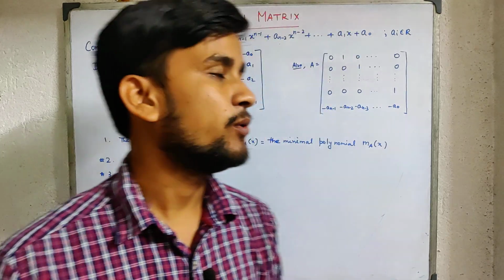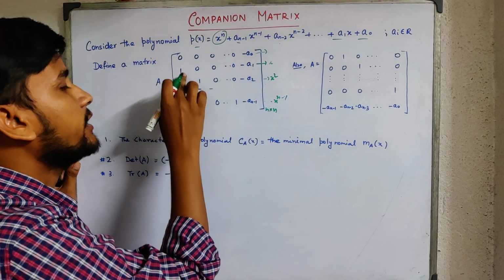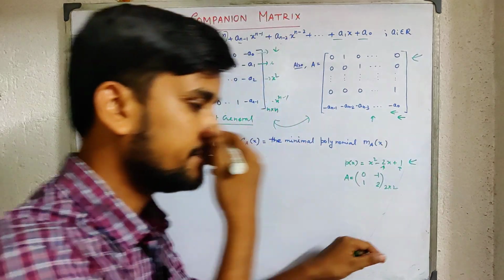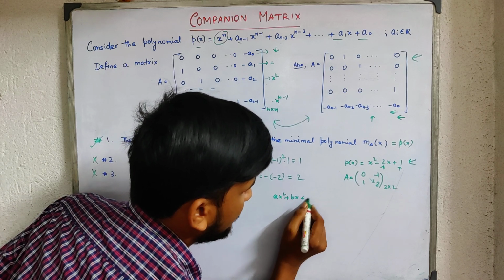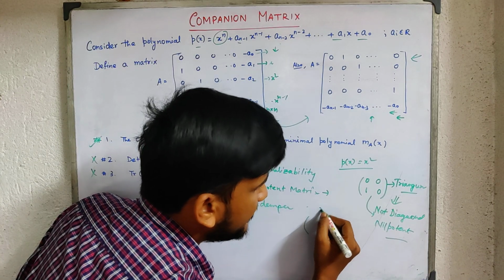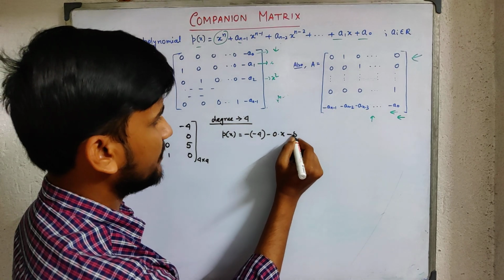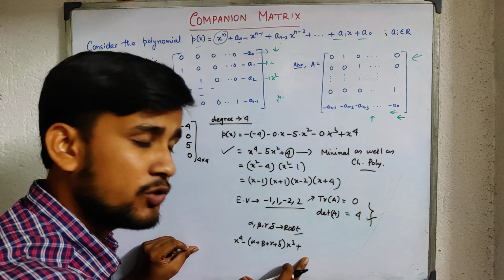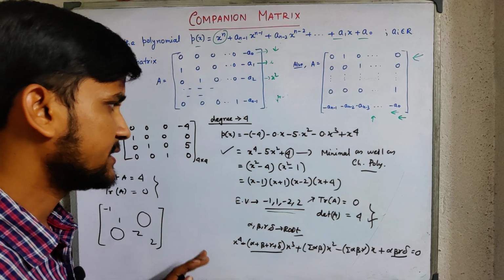Companion Matrix | Important Relationships with Examples | Linear Algebra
Hello Learners...
Welcome to the channel The Learning Field - a platform for maths enthusiastics. In this channel you will get the videos of Higher Mathematics which will definitely help you for your preparation of different higher maths exams like CSIR-UGC NET , IIT-JAM , NBHM , GATE , TIFR , SET and many more.
Here you find different topics of higher mathematics such as Linear Algebra, Abstract Algebra, Real Analysis, Complex Analysis, ODE, PDE, Calculus of Variations, Integral Equations, Classical Mechanics, Numerical Analysis, LPP, Calculus, Probability & Statistics etc. That is here you will get help for Pure Mathematics, Applied Mathematics and Statistics as well - both concept and question solutions of various exams.

Regards.